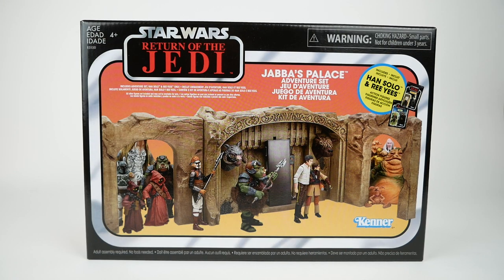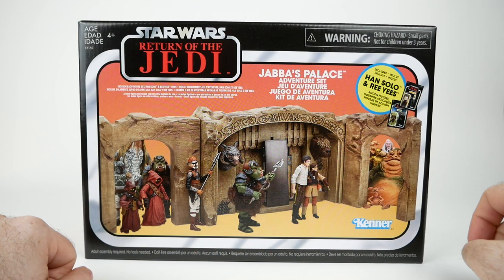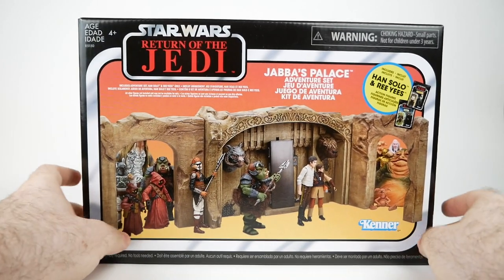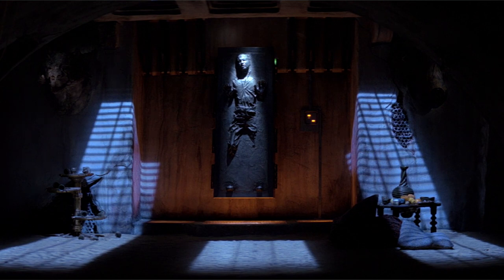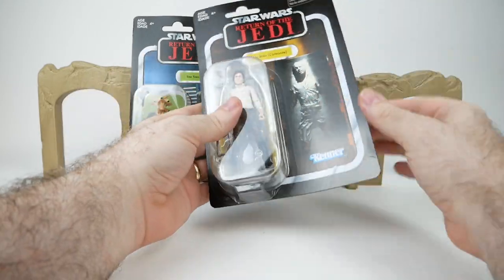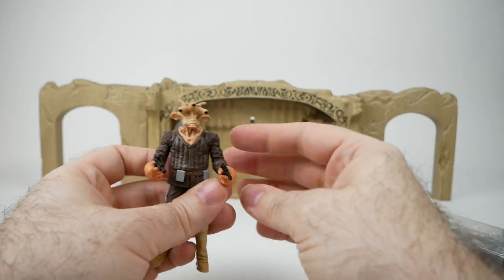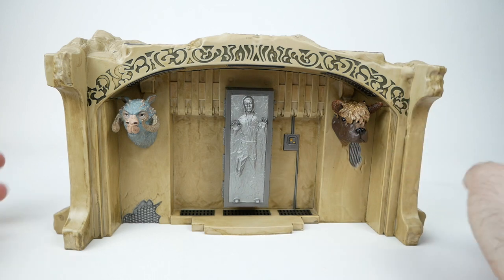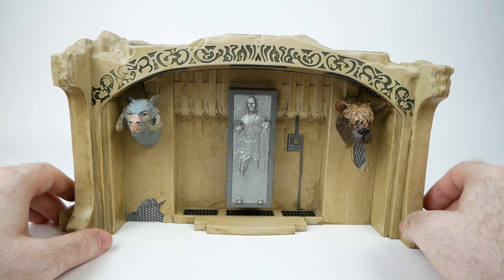Jabba's Palace Adventure Set Unboxing & Review (Hasbro Vintage Collection)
I know it's been a little while since I've made a video, but I'm still here! In this one I review the Walmart-exclusive Jabba's Palace Adventure Set from Hasbro.